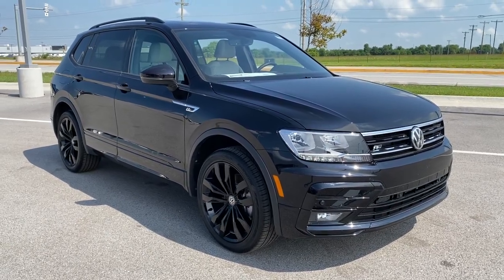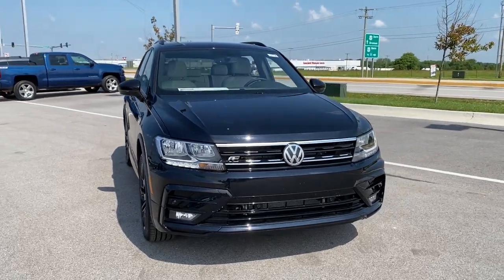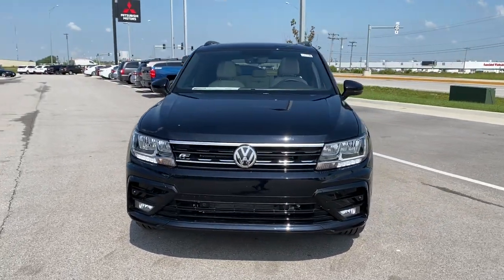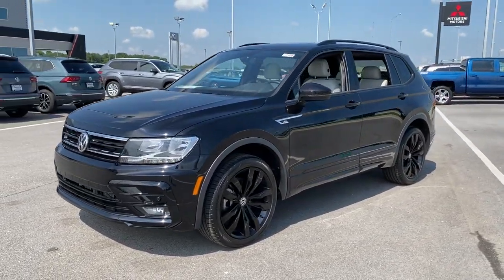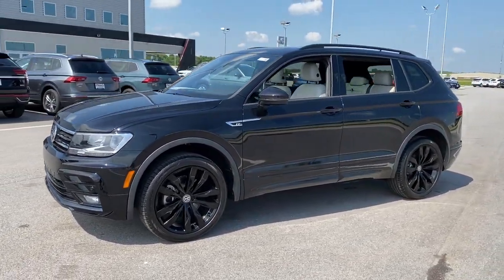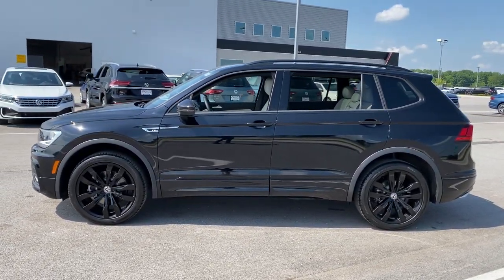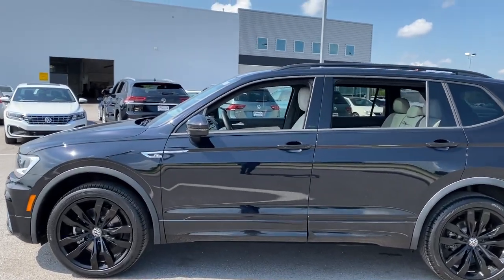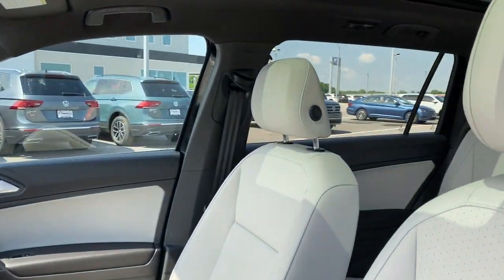2021 Volkswagen Tiguan Springfield, Branson, Republic, Ozark, Nixa, MO V212196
BLACK New 2021 Volkswagen Tiguan available in Springfield, Missouri at Napleton AutoWerks Springfield. Servicing the Branson, Republic, Ozark, Nixa, MO area.
2021 Volkswagen Tiguan SE R-Line Black - Stock#: V212196 - VIN#: 3VV2B7AX7MM038790

This outstanding example of a 2021 Volkswagen Tiguan SE R-Line Black is offered by Napleton Autowerks of Missouri. Want more room? Want more style? This Volkswagen Tiguan SE R-Line Black is the vehicle for you. Enjoy driving? Well now you will get more thrills behind the wheel thanks to the heightened performance of AWD. Better handling. Better traction. Better driving experience. Just what youve been looking for. With quality in mind this vehicle is the perfect addition to take home. You can finally stop searching... Youve found the one youve been looking for.